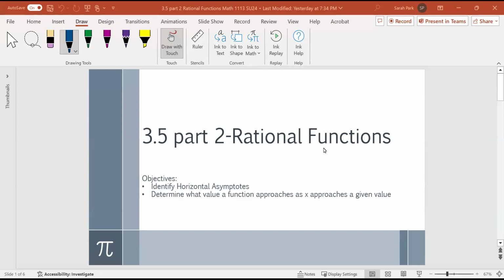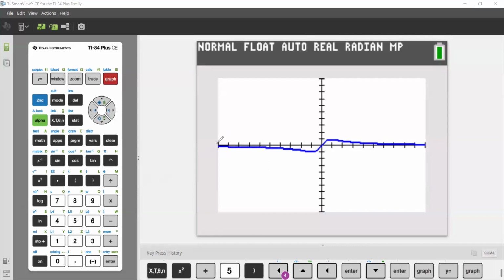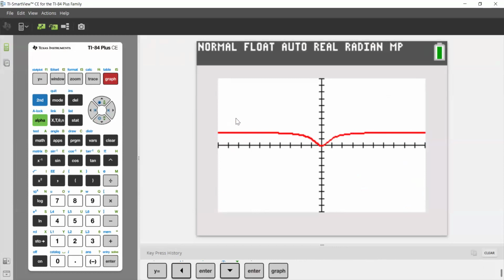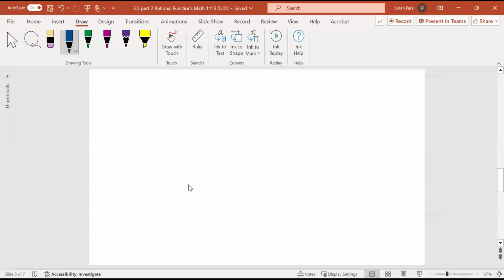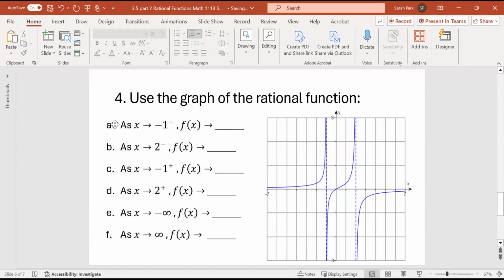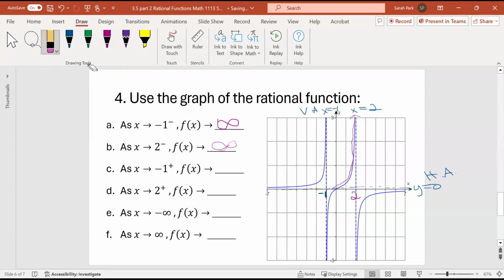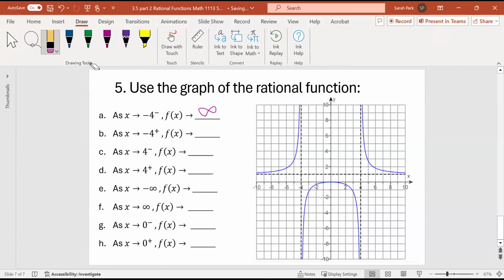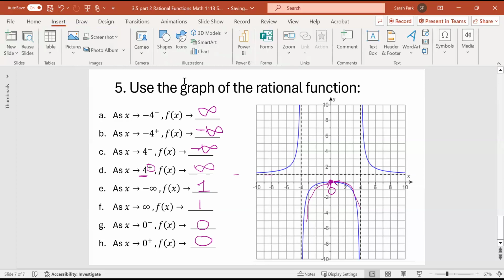3.5 part 2-Rational Functions Math 1113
Identify Horizontal Asymptotes
Determine what values a rational function approaches